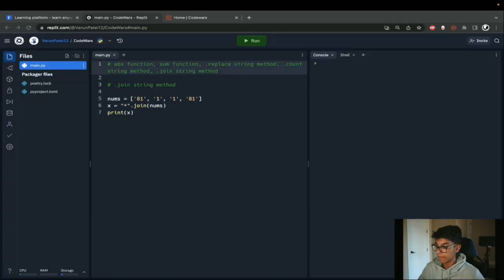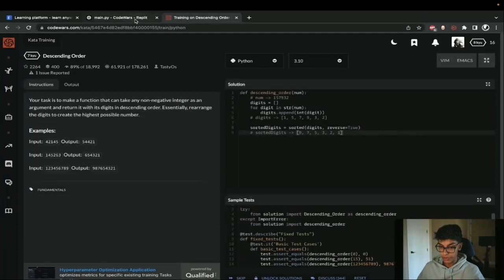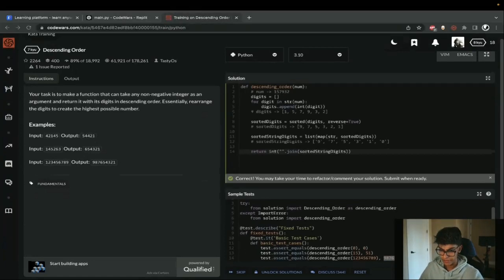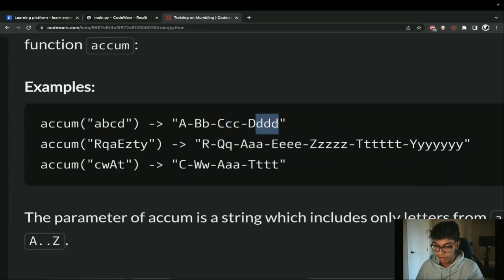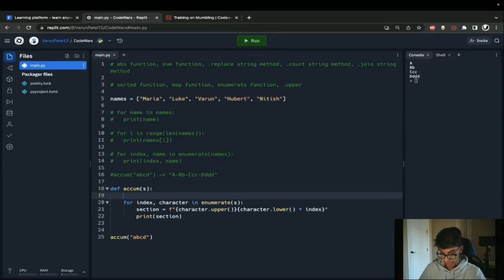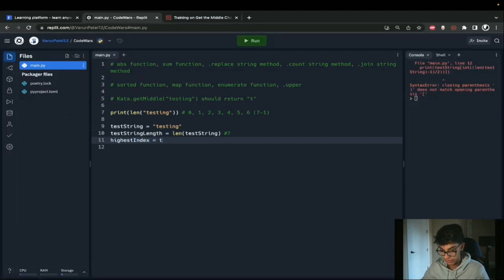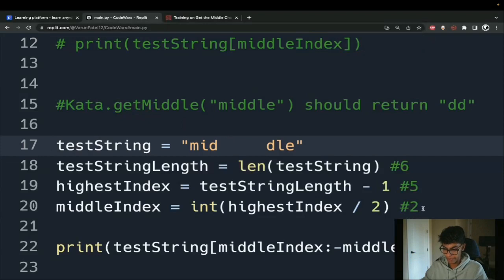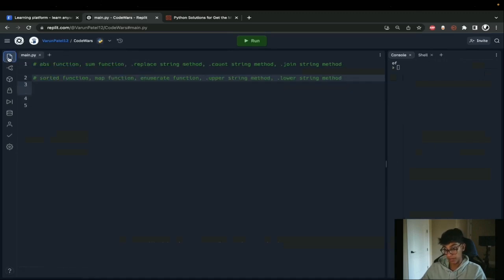Learn Programming With Python - Lesson 16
In this lesson we use CodeWars to hone in our skills!